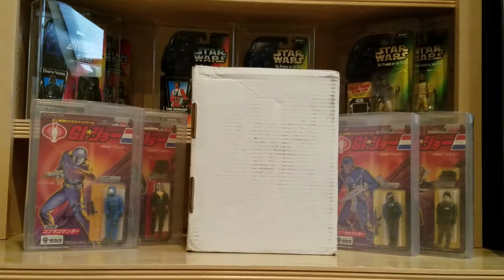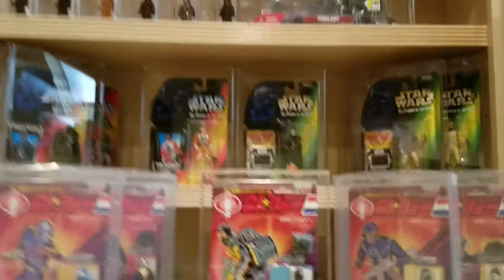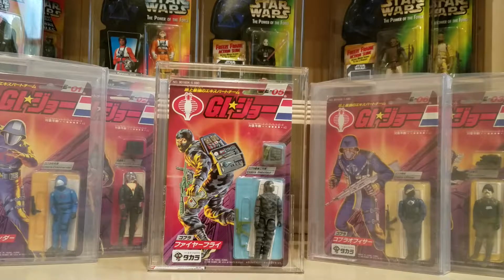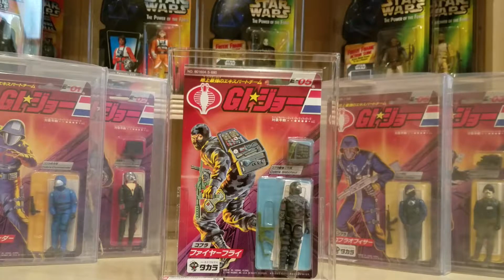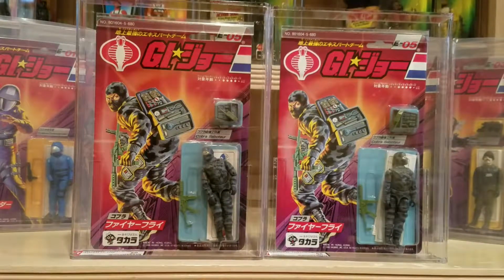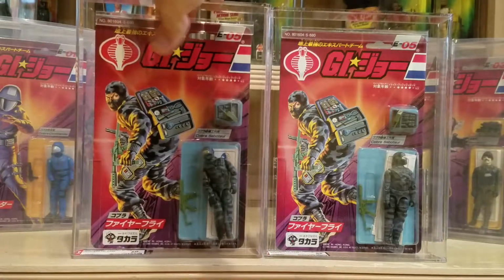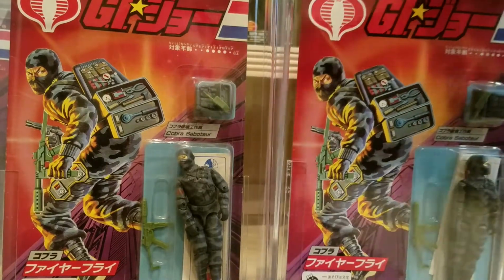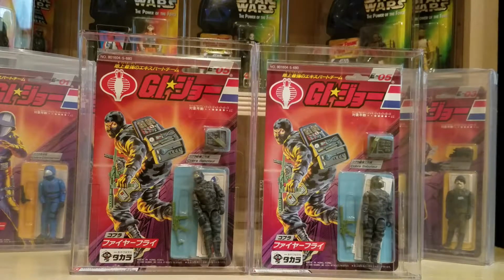Unboxing Video: Graded Near Mint+ Vintage G.I. Joe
This is an unboxing video of an AFA 85 (NM+) vintage G.I. Joe!